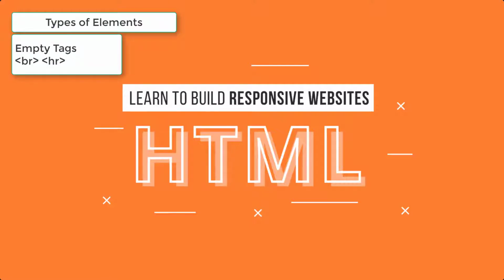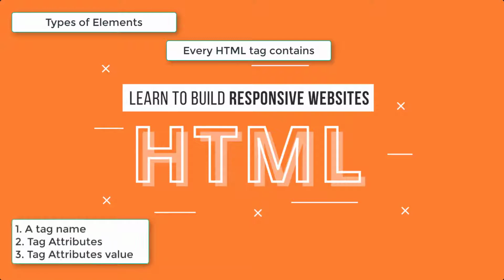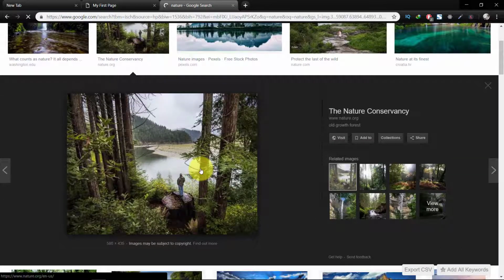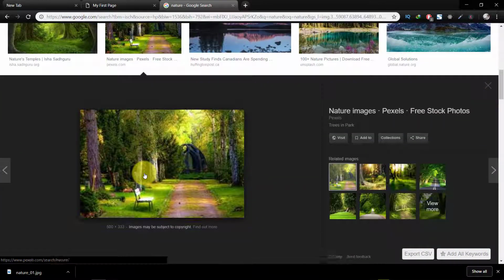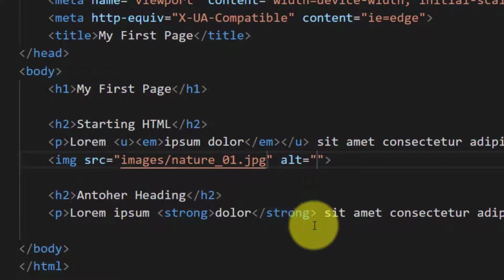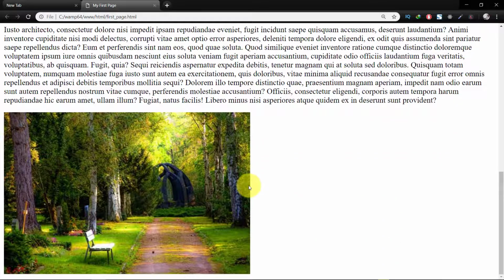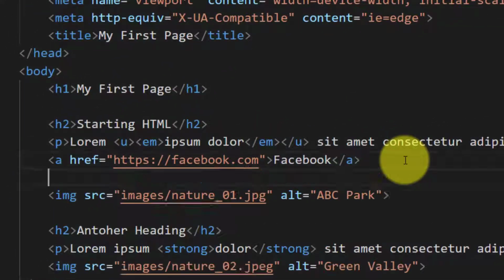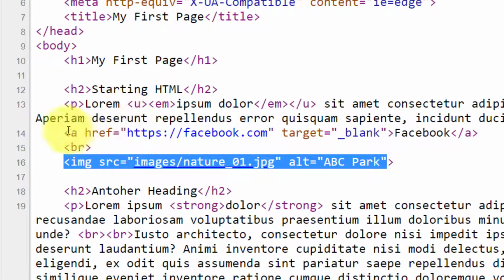Images and Attributes - Learn HTML to build responsive websites - 03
You will learn all about HTML tags. HTML tags can contain one or more attributes. Attributes are added to a tag to provide the browser with more information about how the tag should appear or behave. Attributes consist of a name and a value separated by an equals (=) sign.

Remember!